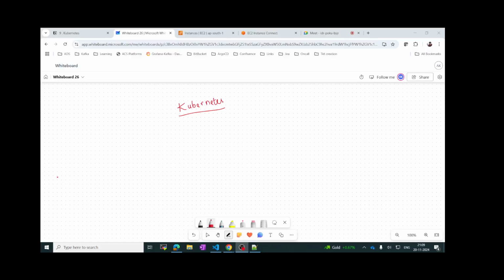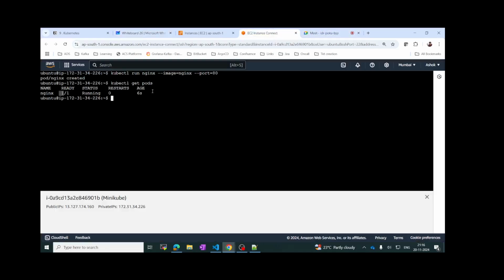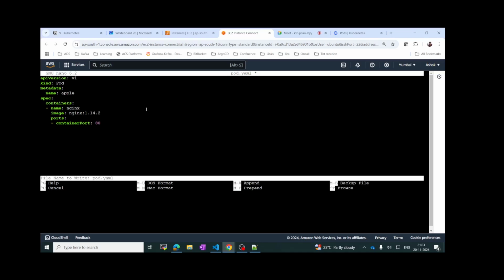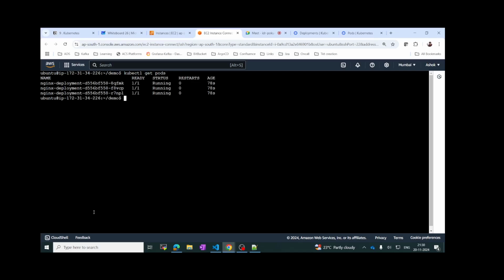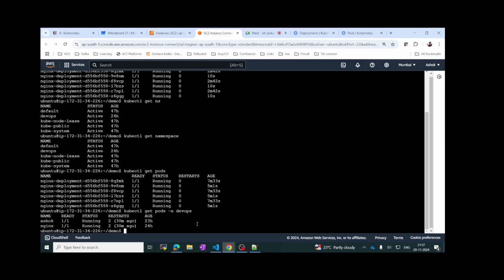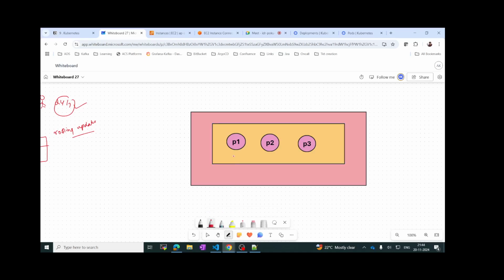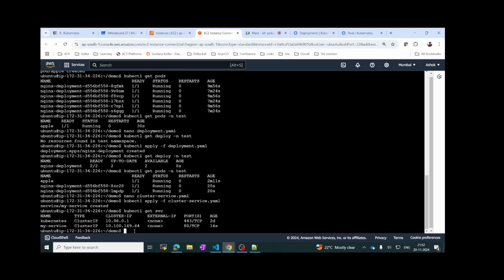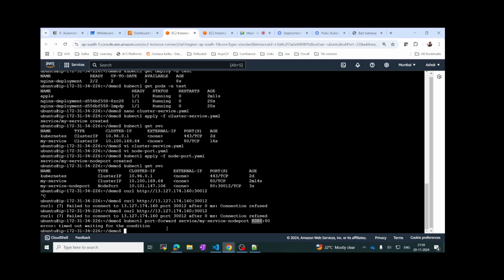DAY 15 - Master Kubernetes Basics: Pods, Deployments, ReplicaSets, Namespaces and Services !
"Get started with Kubernetes! Learn the key concepts of Pods, Deployments, Namespaces, ReplicaSets, and Services in this beginner-friendly guide. Simplify container orchestration with real-world examples. 🚀